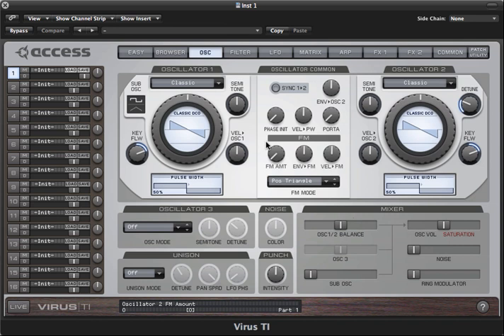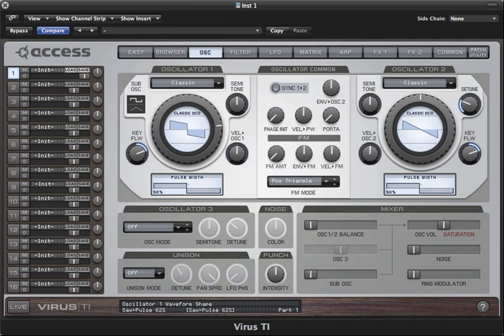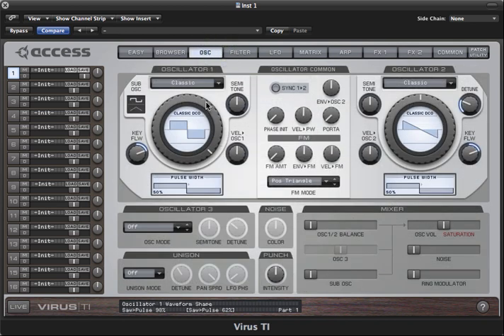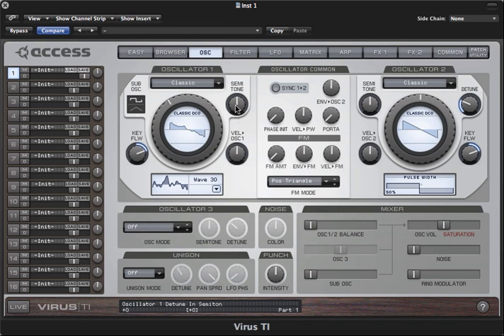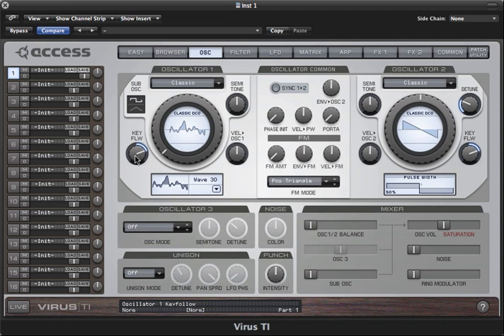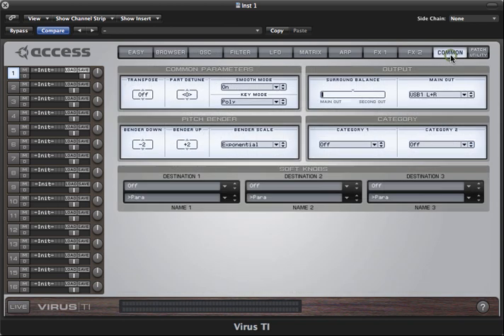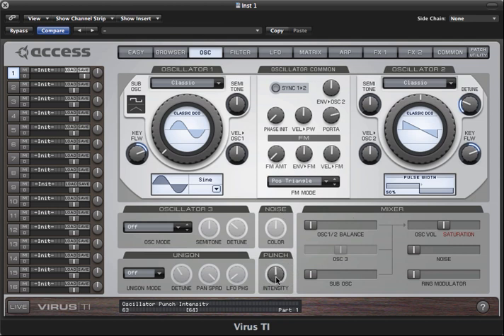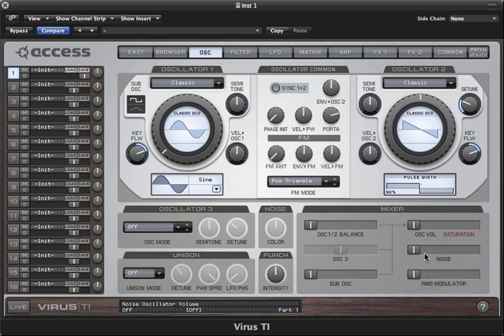Access Virus Classic Oscillators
Oscillators in Virus TI Desktop, Snow and Polar